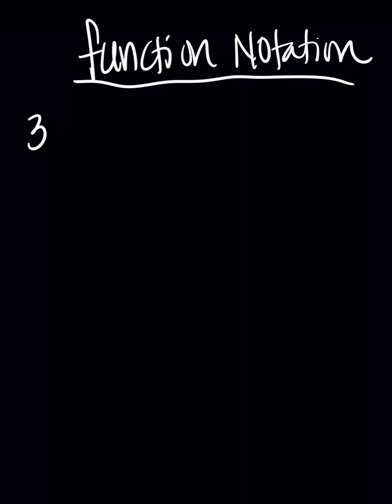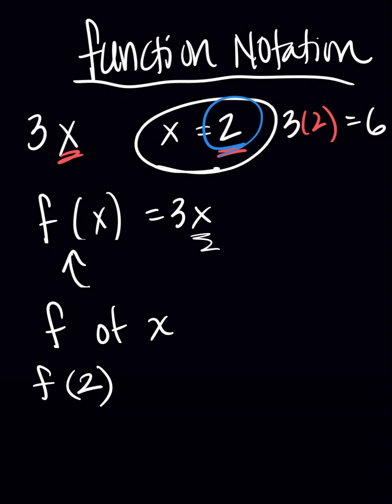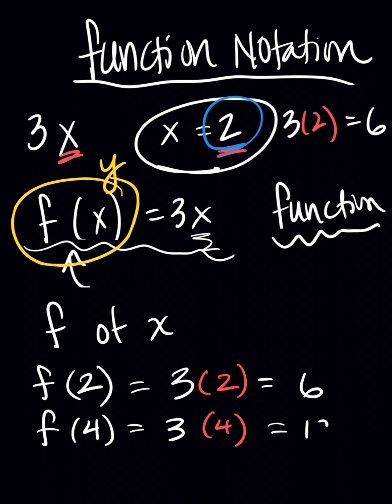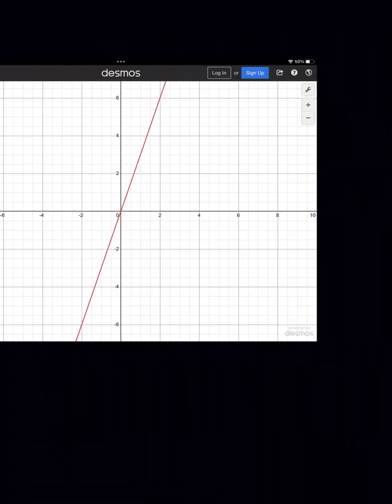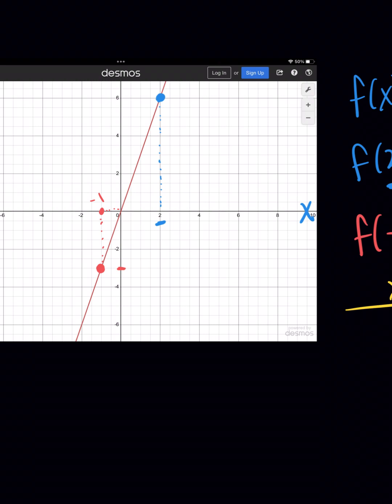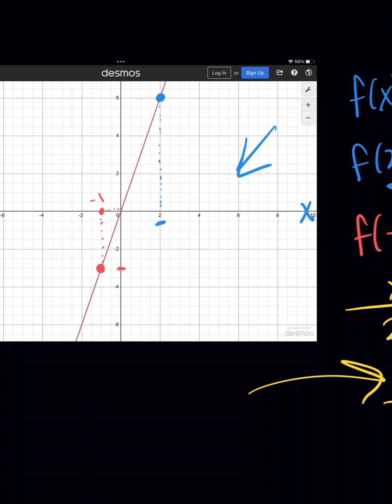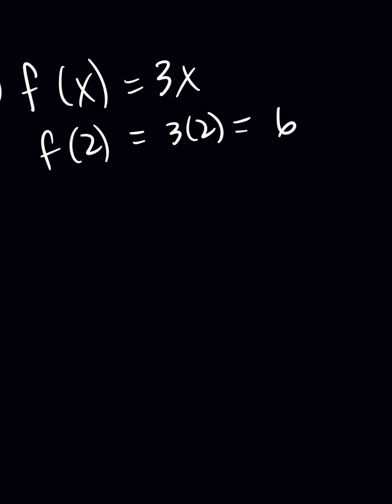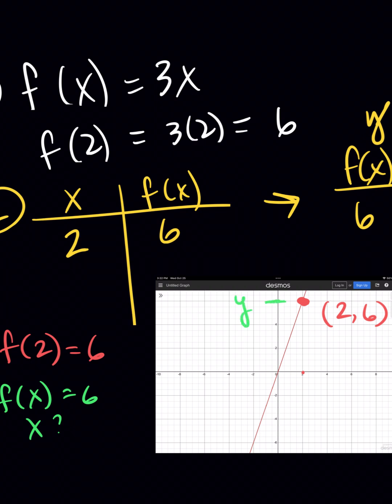Function Notation and finding values